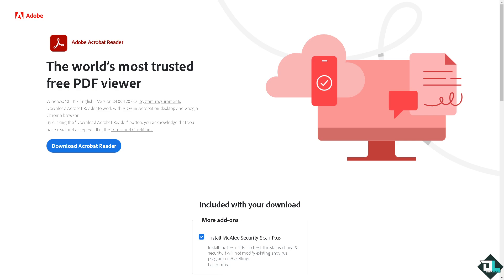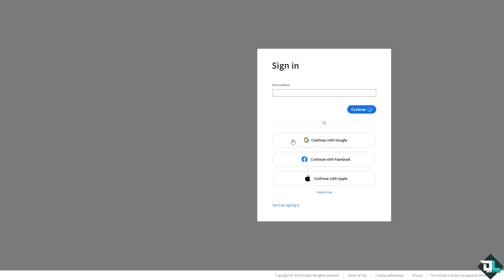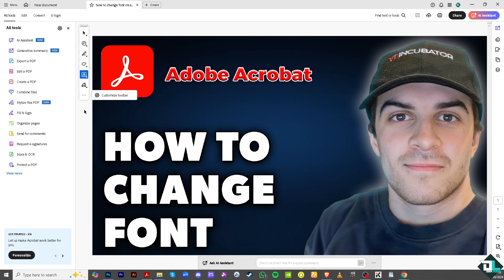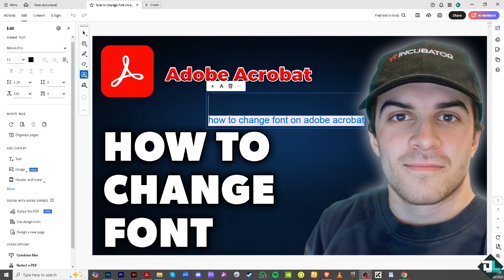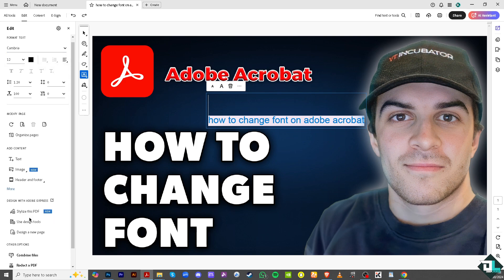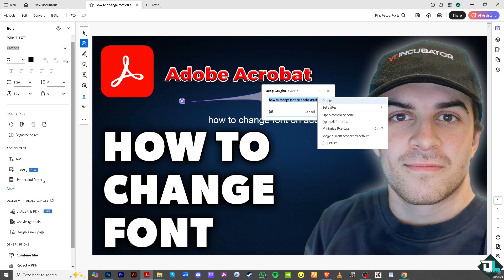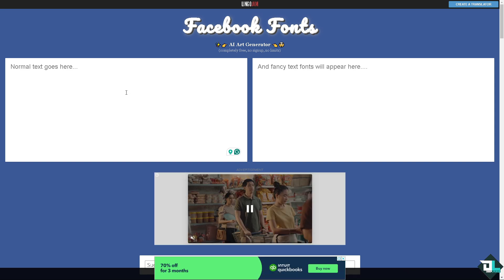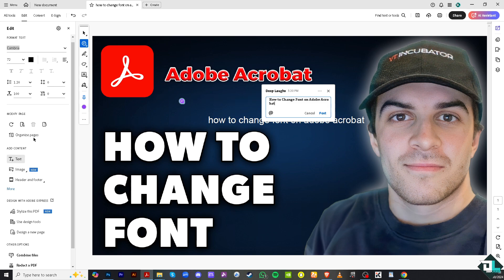How to Change Font on Adobe Acrobat (Full 2024 Guide)